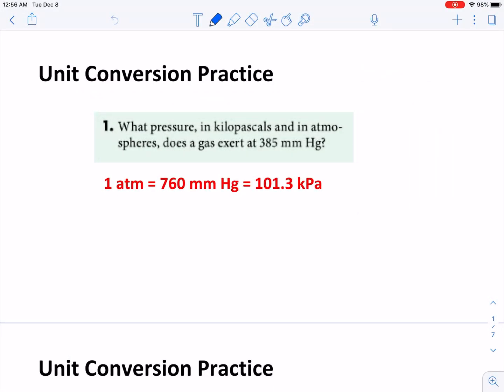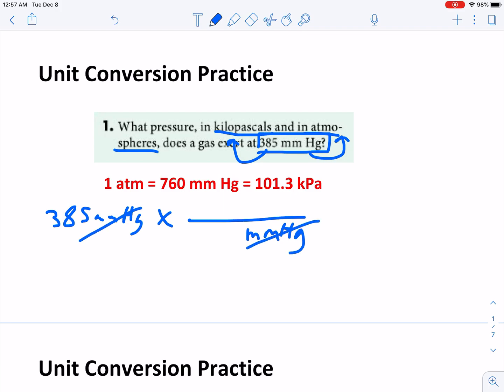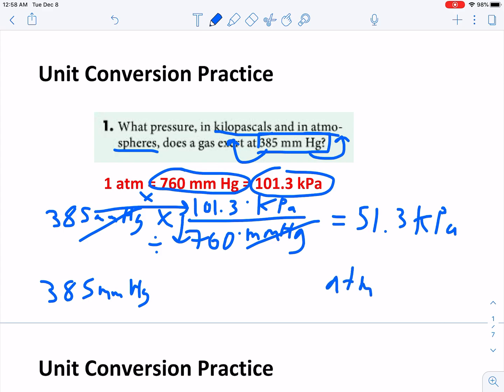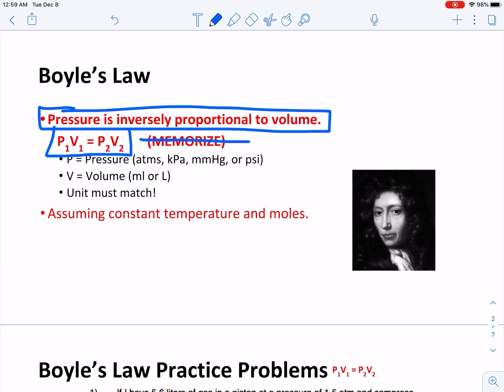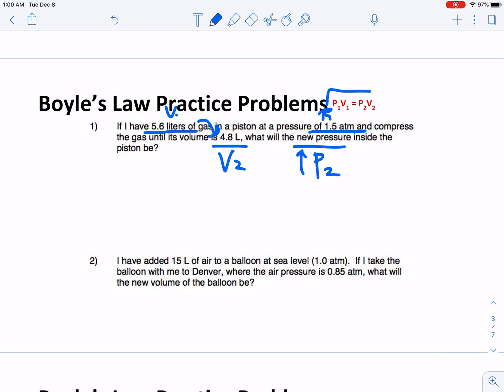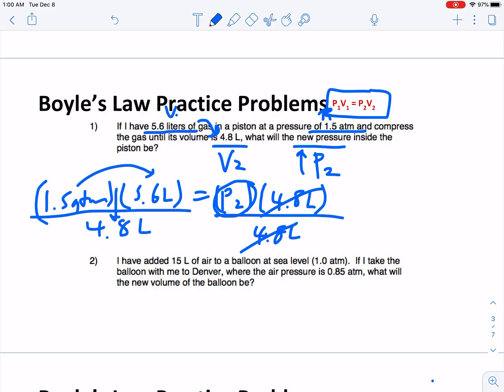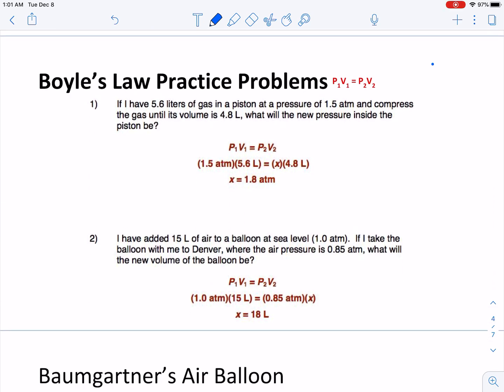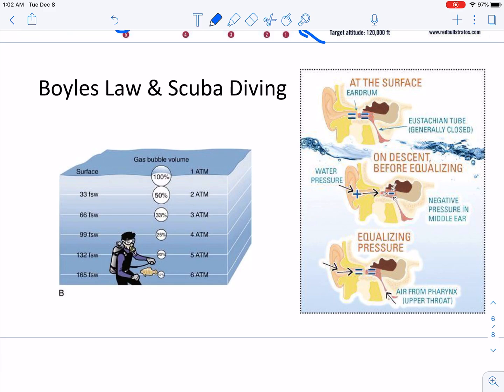Sci2 Unit Coversion & Boyle's Law Review Video